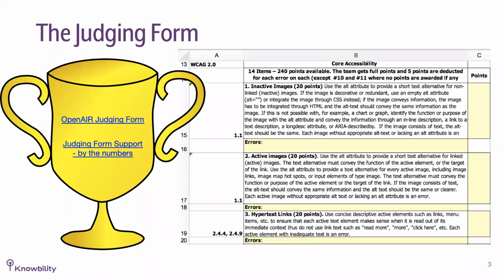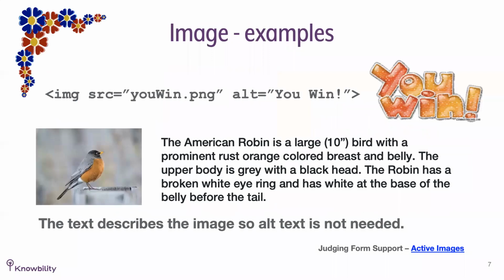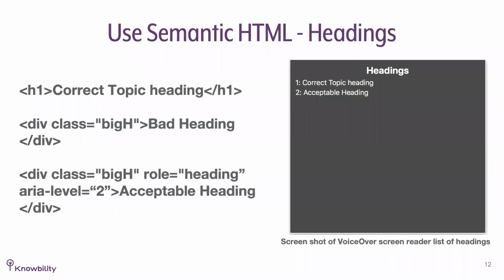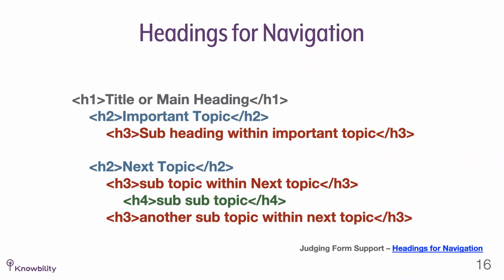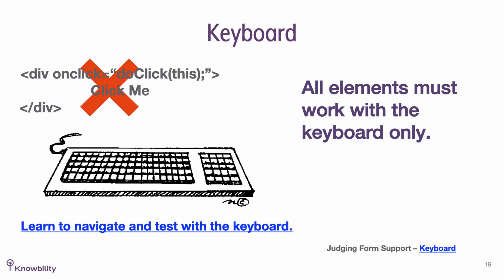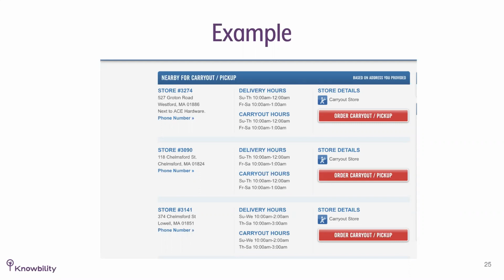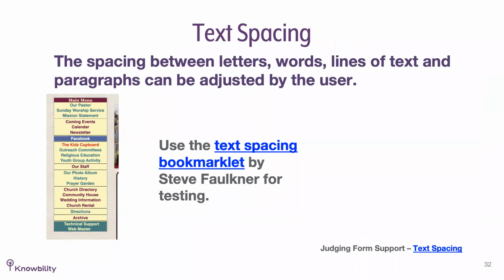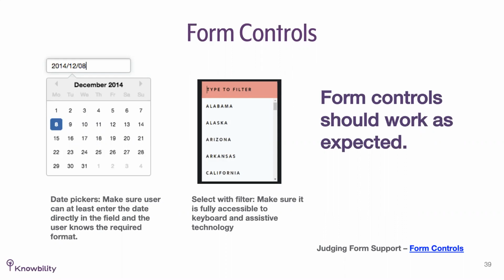AIR 2019: Developer Training #1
Knowbility's AIR 2019 Developer Training #1, taught by Becky Gibson on Thursday, September 19, 2019.